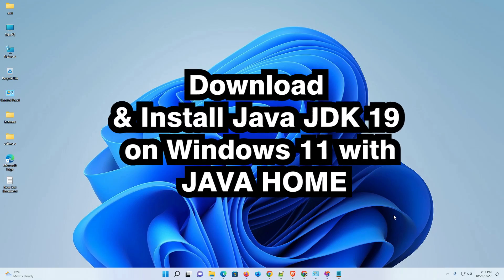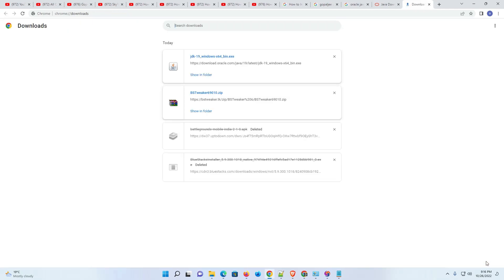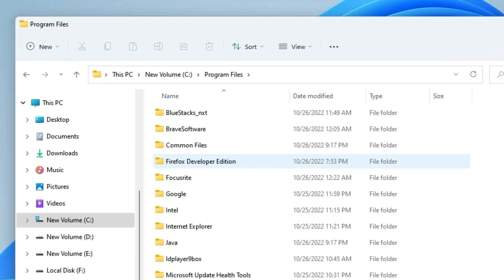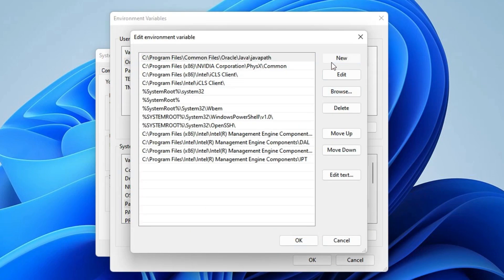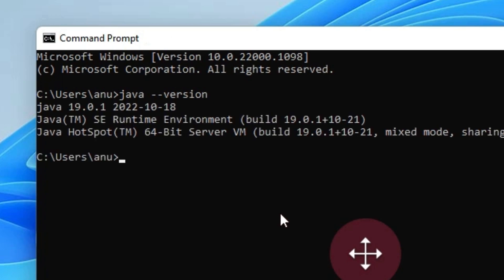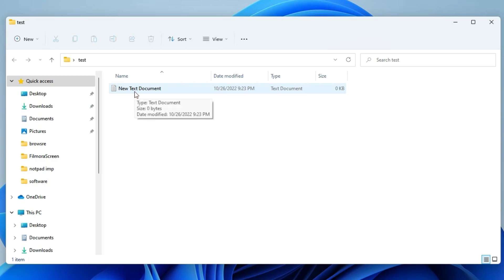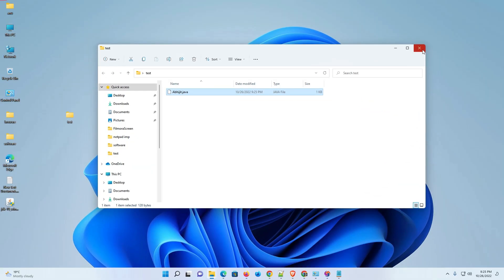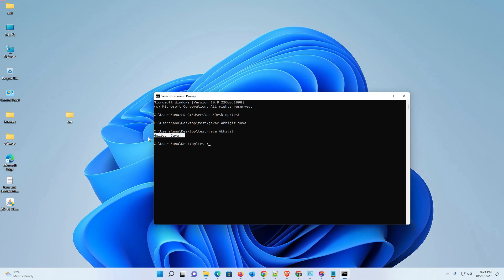How to Download & Install Java JDK 19 on Windows 11 with JAVA HOME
In this Video we are going to see How to Download & Install latest Java JDK 19 on Windows 11 with JAVA HOME by the simplest Way.